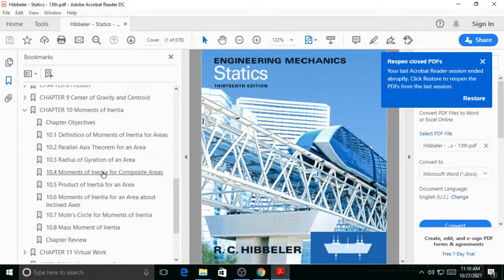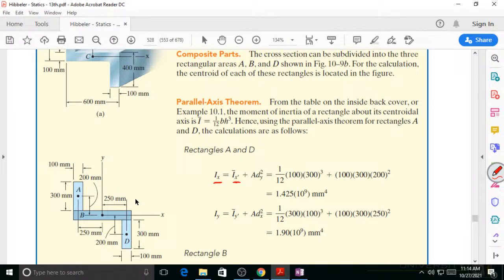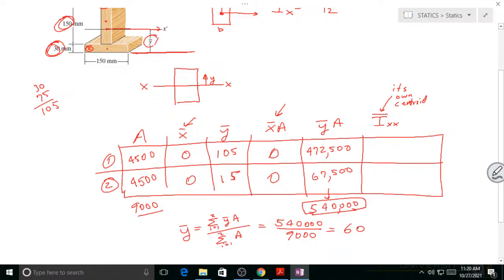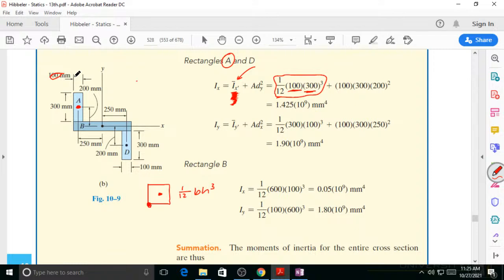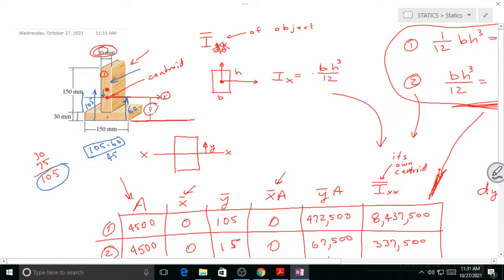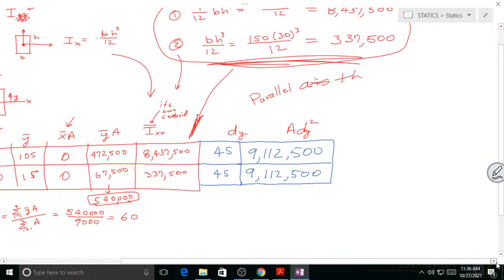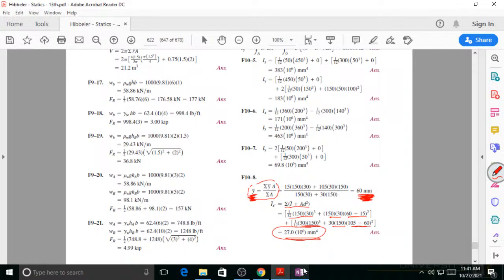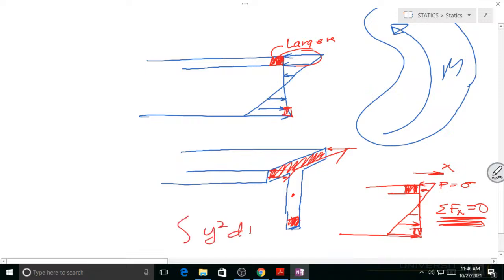Statics Oct 25 2021